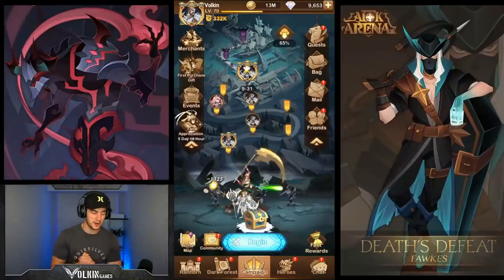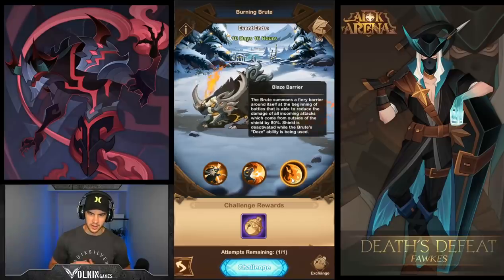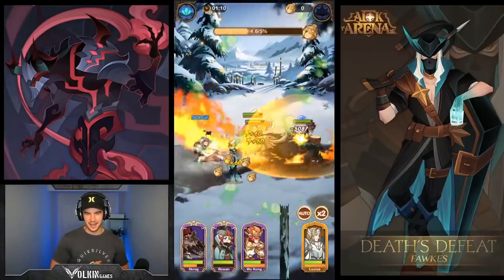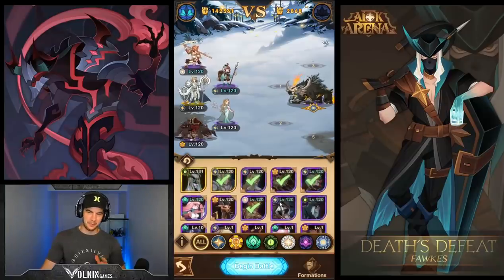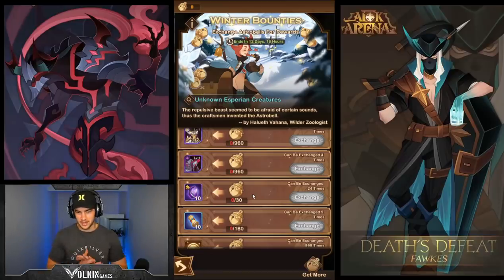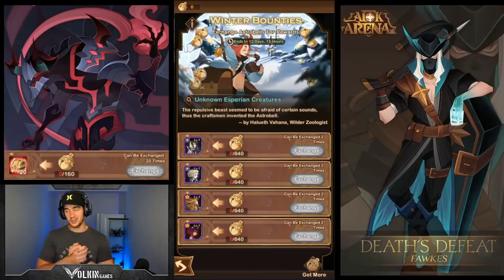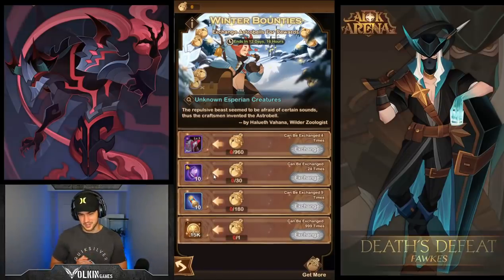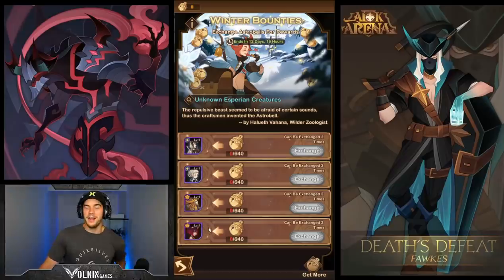[AFK ARENA] BURNING BRUTE & WINTER BOUNTIES!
Taking a look at AFK Arenas new event on the test server, the burning brute and winter bounties.